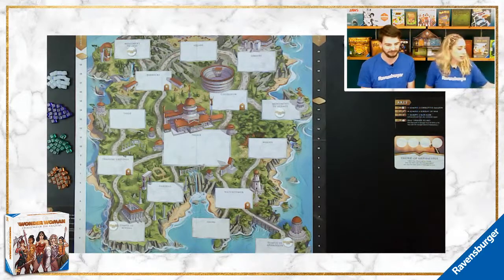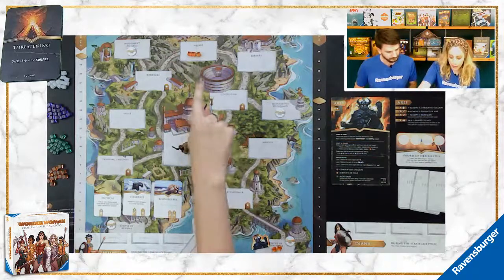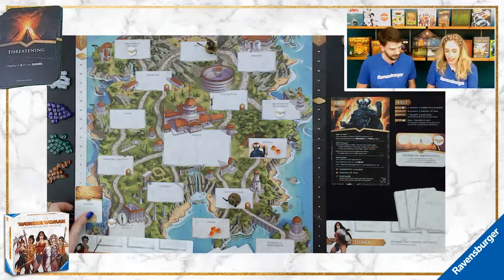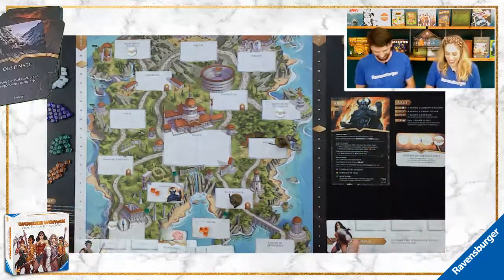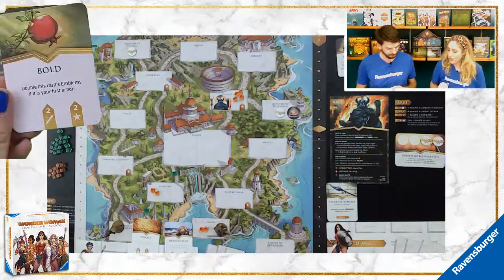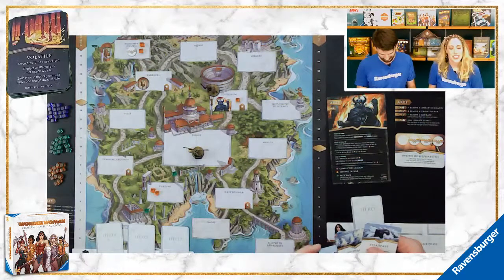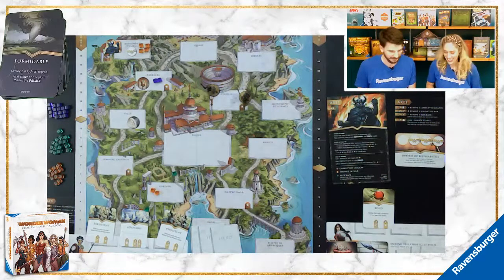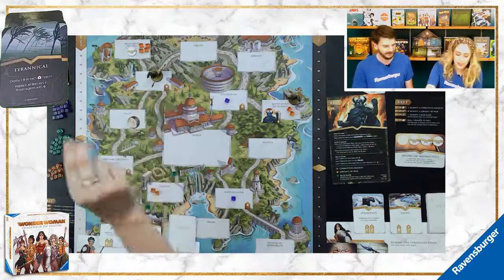Learn to play Wonder Woman: Challenge of the Amazons!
Learn to play Wonder Woman: Challenge of the Amazons, cooperative strategy board game, with Ravensburger Brand Ambassadors Tuck and Chelsea! Available now!